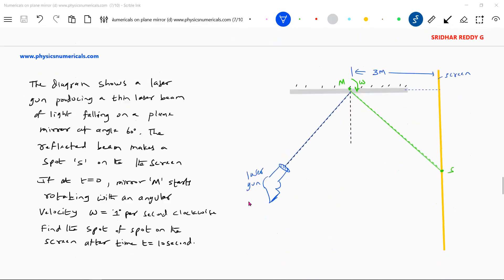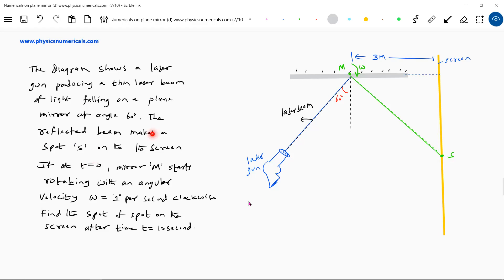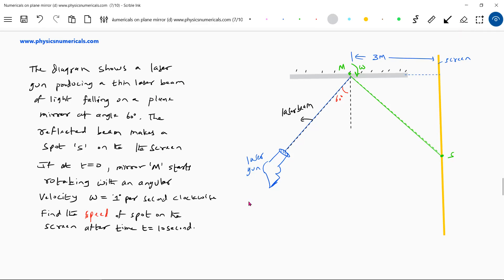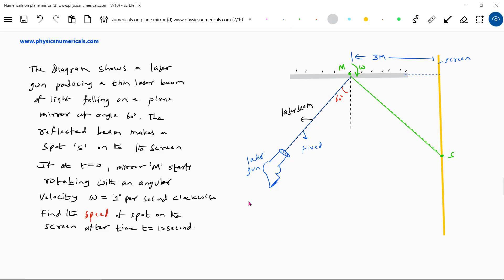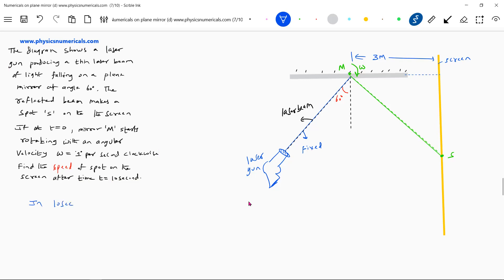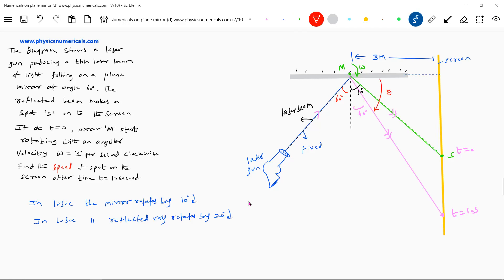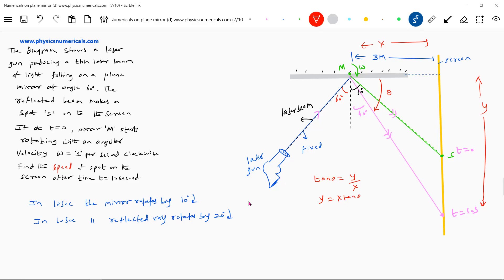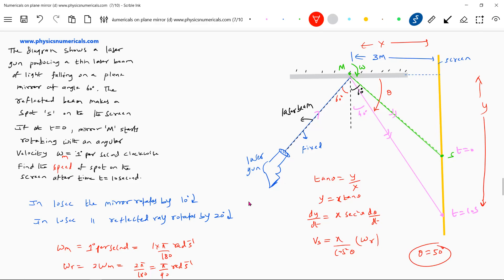41) Ray Optics | velocity of light spot on a wall Rotation of mirror and incident ray |JEE Adv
Rotation of mirror and incident ray | velocity of light spot on a wall | Ray Optics class 12 physics | JEE Adv | physicsnumericalshelp sridharsirphysics jeeadvancedphysics iitjeephysics jeeadvanced Thanx for watching this video😊 . Experience--20yrs ; Mentored below 100 and 1000 JEE Advanced Ranks.